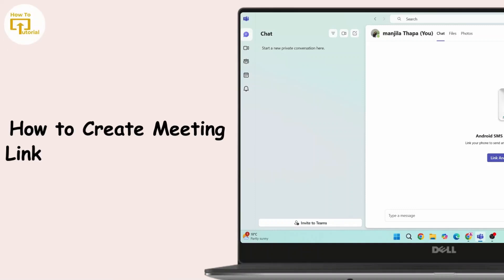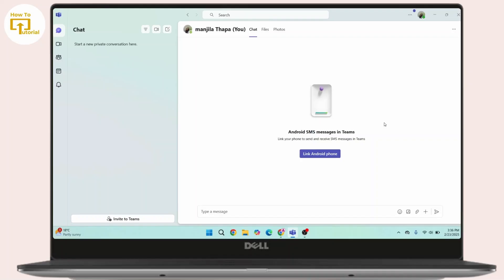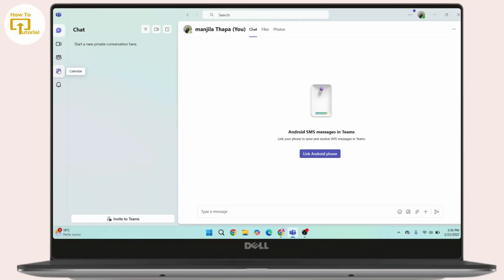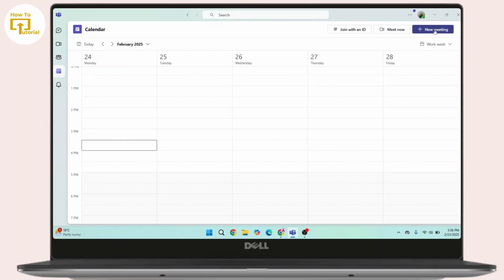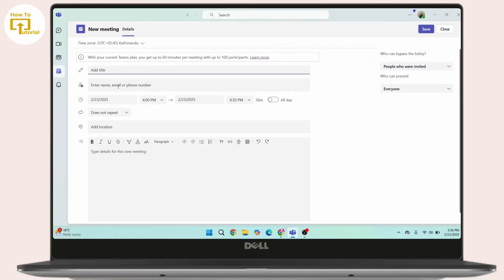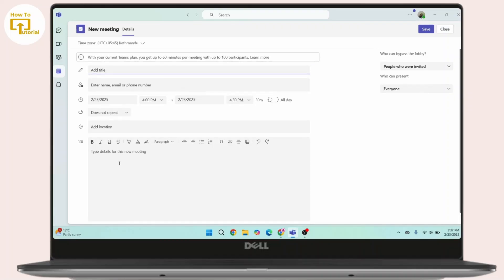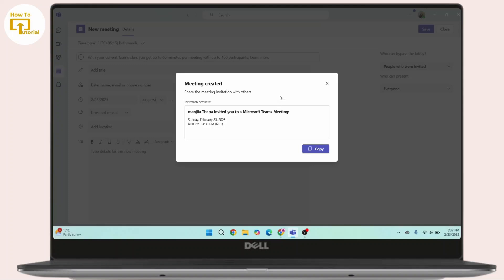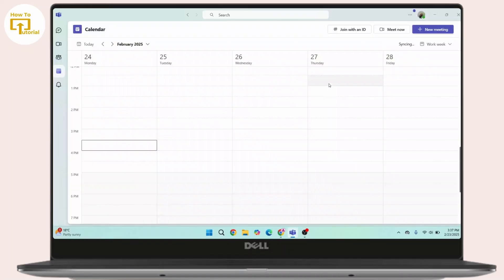How to Create Meeting Link in Microsoft Teams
How to Create Meeting Link in Microsoft Teams @LoginHelps
In this video, we’ll show you how to create a meeting link in Microsoft Teams step by step. Learn how to schedule a meeting, add participants, and share the meeting link with others. Whether you’re new to Teams or need a refresher, this guide is for you. Watch now to learn how to set up your meetings!

Chapters:
00:00:00 - Introduction
Learn how to create a meeting link in Microsoft Teams.

00:00:07 - Open Microsoft Teams
Launch the Teams app on your device.

00:00:13 - Access the Calendar
Go to the left menu and click on "Calendar."

00:00:18 - Create New Meeting
Click on the "New Meeting" button to start scheduling.

00:00:26 - Add Meeting Details
Fill in the meeting title, time, and participant details.

00:00:38 - Save the Meeting
Click "Save" to schedule the meeting.

00:00:46 - Copy the Meeting Link
Click the "Copy" button to copy the meeting link.

00:00:55 - Share the Meeting Link
Share the link with your meeting participants.

00:01:04 - Conclusion
You’ve successfully created and shared your Teams meeting link.